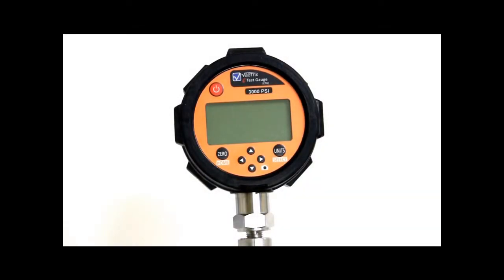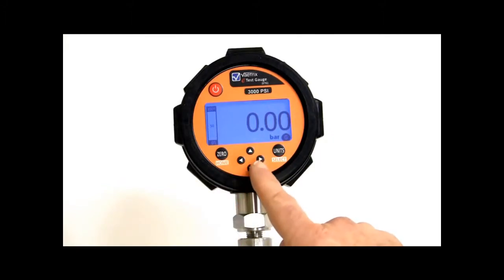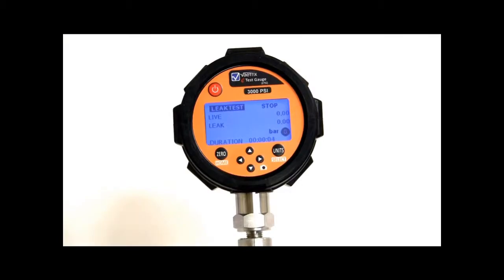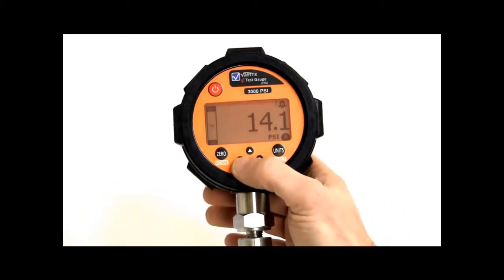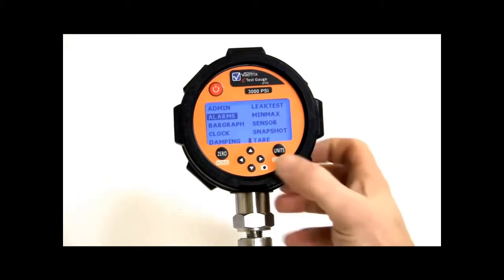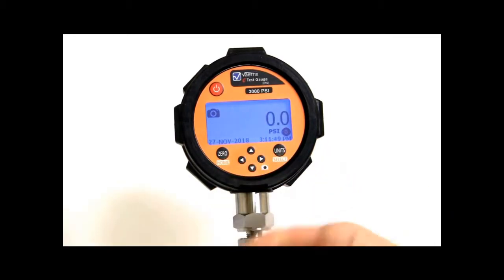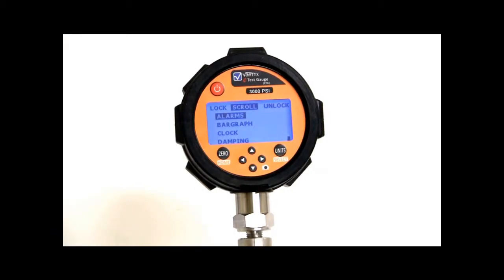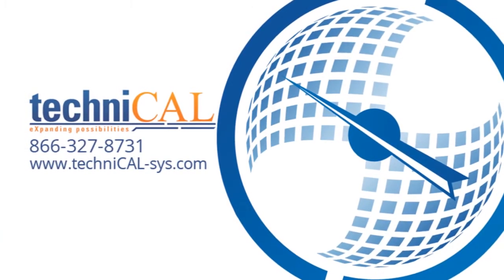Vaetrix ETG Digital Pressure Gauge | Basic Operation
Vaetrix ETG Digital Test Gauges utilize the latest digital technology to accurately solve pressure measurement applications. All MEMS pressure sensors are fully temperature compensated throughout the operating range. The easy to use interface and intuitive menu structure is the best in the industry. There are no encrypted symbols or abbreviations, just press the arrow keys to navigate the menu and select your choice. Vaetrix takes pride in manufacturing and designing products in the USA and has over thirty years of experience producing process instrumentation. Performance and reliability is backed by a four year warranty. Vaetrix invites you to compare their products to the competition and welcome any challenge you may have for custom applications.